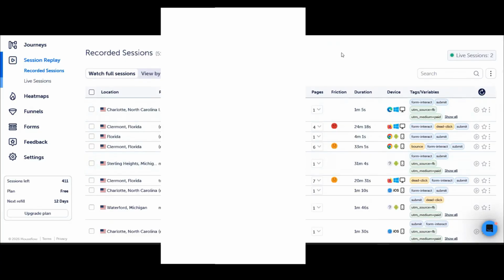How I Actually Use Mouseflow to Increase Conversions & Leads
Most people are guessing why their funnels don’t convert…

I don’t guess — I use Mouseflow.

Need help?

In this video, I’ll show you exactly how I use Mouseflow to:
• See where visitors drop off
• Identify what’s killing conversions
• Optimize landing pages for MORE leads
• Turn dead traffic into actual opportunities

If you're running ads (Facebook, Google, YouTube) and not tracking user behavior… you're leaving money on the table.

This is the same strategy I use across my funnels to consistently increase lead volume without increasing ad spend.

👇 Watch until the end if you want to fix your funnel fast.